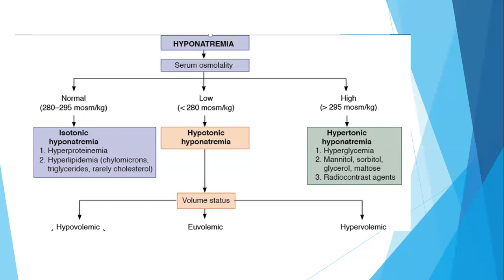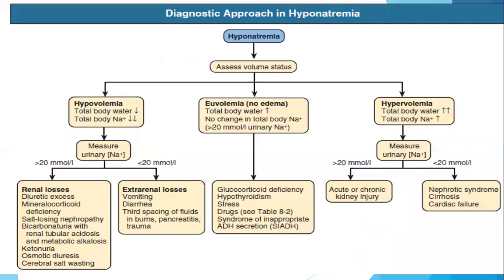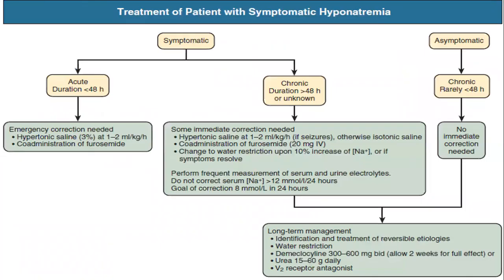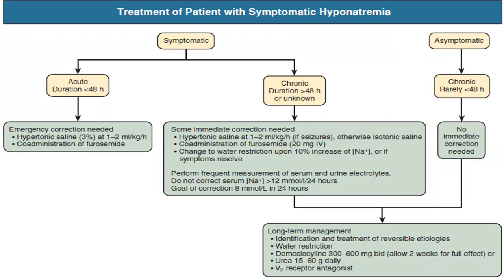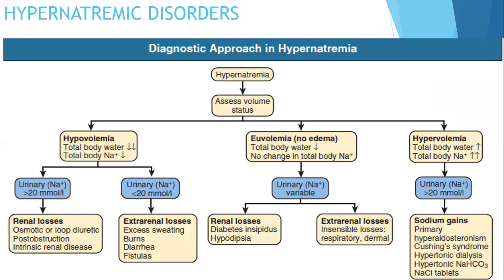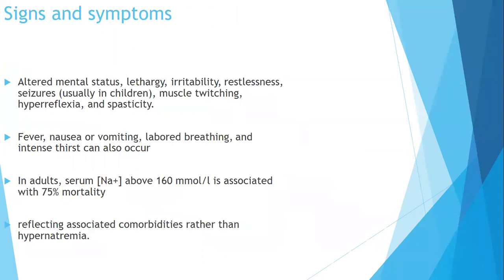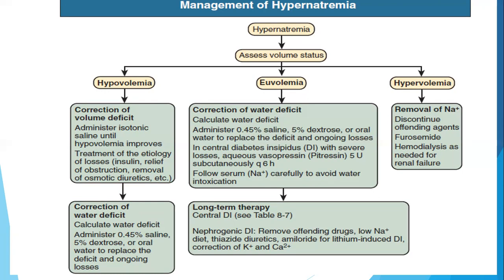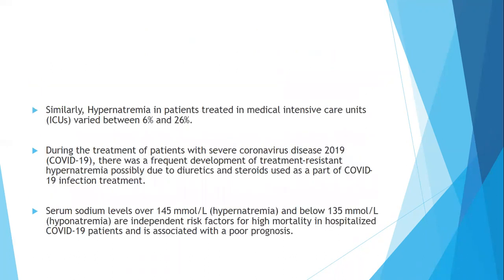Dysnatremia. An approach to a patient with sodium imbalance by Dr Anam Haider ( Lecture 9)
Sodium is an important electrolyte of body and its imbalance can have devastating effects. In this lecture you will learn the approach to a patient with sodium imbalance.